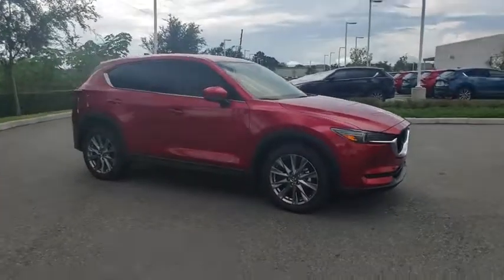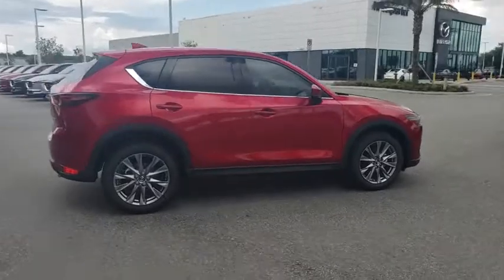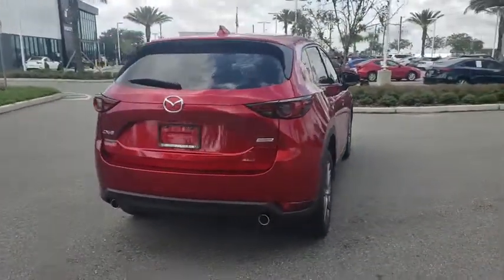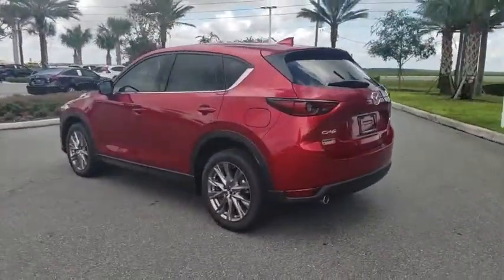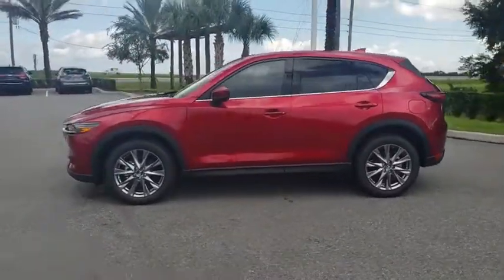2019 Mazda CX-5 Davenport, Clermont, Winter Garden, Orlando, Ocala, FL K1633977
Red Crystal New 2019 Mazda CX-5 available in Clermont, Florida at Headquarter Mazda. Servicing the Davenport, Winter Garden, Orlando, Ocala, FL area:
2019 Mazda CX-5 Grand Touring - Stock#: K1633977 - VIN#: JM3KFADM3K1633977

Headquarter Mazda
17500 FL-50

Season of Discovery Sales Event Happening NOW! - Our Biggest Sales Event of the Summer!br25/31 City/Highway MPGbrbrbrHeadquarter Mazda may be a brand-new dealership, but we come from a proven, family-friendly dealership background. We look forward to meeting you, showing you our inventory, and helping you drive off with a car youll love!
Navigation system: MAZDA CONNECT,10 Speakers,AM/FM radio: SiriusXM,Bose 10-Speaker Audio Sound System,Radio data system,Radio: AM/FM/HD Audio System,Air Conditioning,Automatic temperature control,Front dual zone A/C,Rear window defroster,Memory seat,Power driver seat,Power steering,Power windows,Remote keyless entry,Steering wheel mounted audio controls,Four wheel independent suspension,Speed-sensing steering,Traction control,4-Wheel Disc Brakes,ABS brakes,Dual front impact airbags,Dual front side impact airbags,Emergency communication system,Front anti-roll bar,Low tire pressure warning,Occupant sensing airbag,Overhead airbag,Rear anti-roll bar,Power moonroof,Power Liftgate,Blind spot sensor: Blind Spot Monitoring warning,Brake assist,Electronic Stability Control,Exterior Parking Camera Rear,Auto High-beam Headlights,Delay-off headlights,Front fog lights,Fully automatic headlights,Panic alarm,Distance pacing cruise control: Mazda Radar Cruise Control (MRCC),Speed control,Bumpers: body-color,Heated door mirrors,Power door mirrors,Soul Red Crystal Metallic Paint,Spoiler,Turn signal indicator mirrors,Auto-dimming Rear-View mirror,Driver door bin,Driver vanity mirror,Front reading lights,Garage door transmitter: HomeLink,Illuminated entry,Leather Shift Knob,Mazda Navigation System,Outside temperature display,Overhead console,Passenger vanity mirror,Rear reading lights,Rear seat center armrest,Tachometer,Telescoping steering wheel,Tilt steering wheel,Trip computer,Front Bucket Seats,Front Center Armrest,Heated front seats,Heated Front Sport Seats,Leather Seat Trim,Power passenger seat,Split folding rear seat,Passenger door bin,Wheels: 19 x 7J Aluminum Alloy w/Silver Finish,Rain sensing wipers,Rear window wiper,Variably intermittent wipers,4.325 Axle Ratio